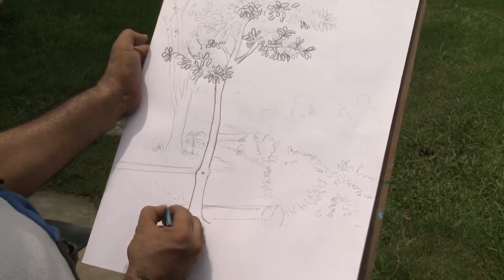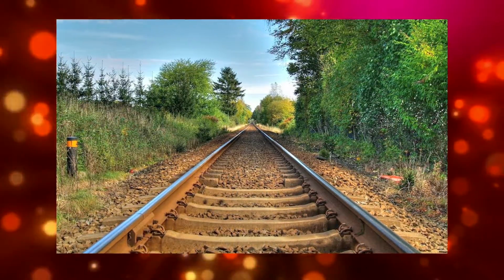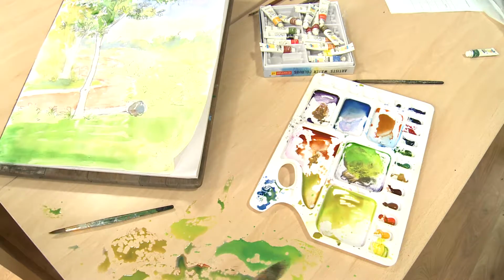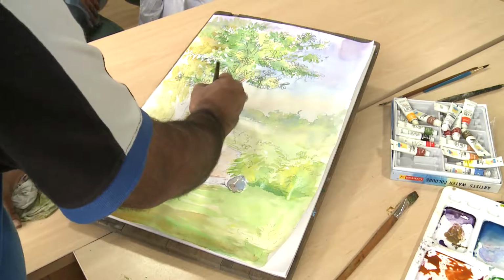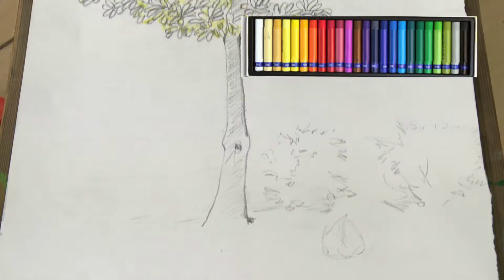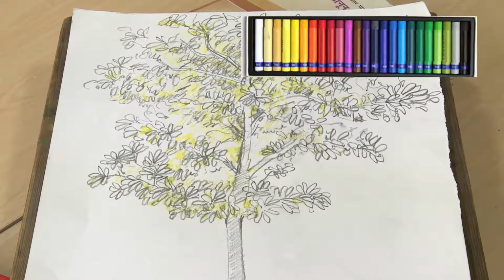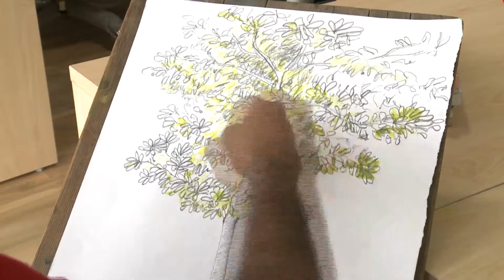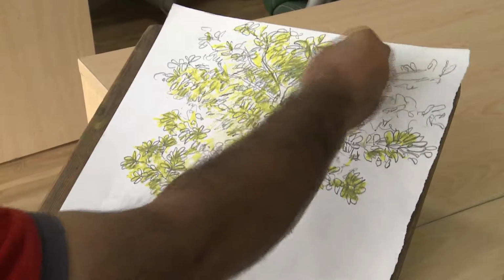Practical Lesson - 2 Nature Study